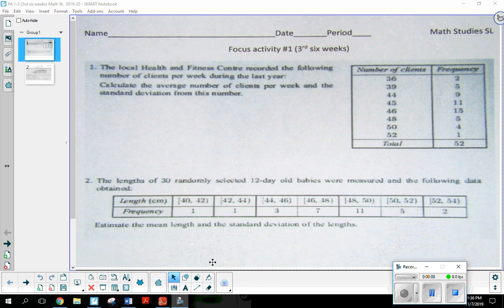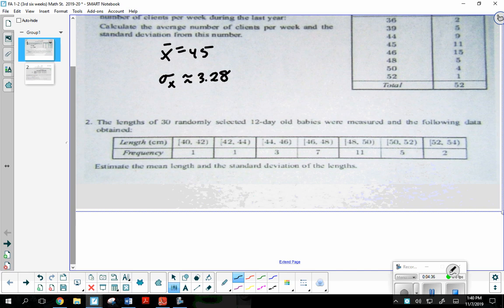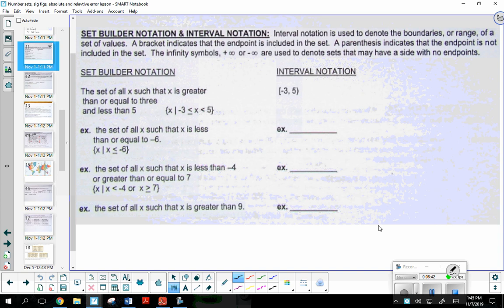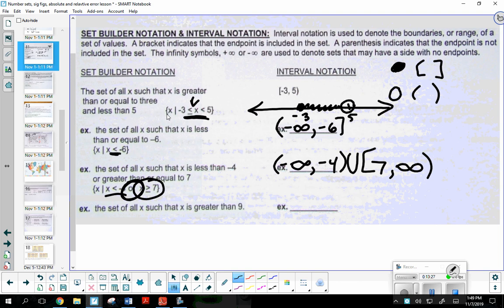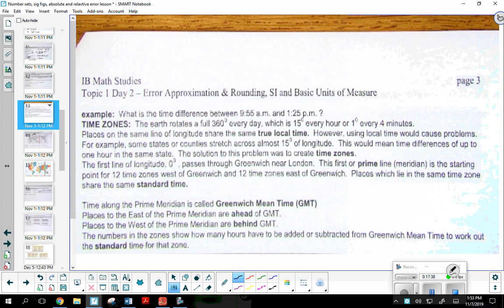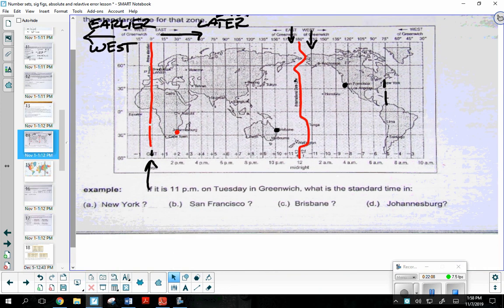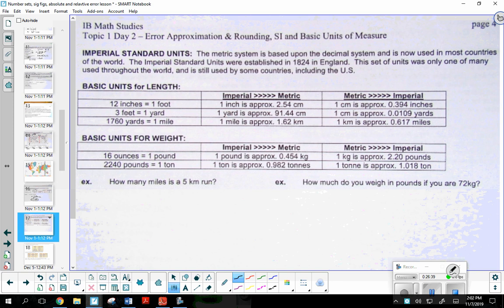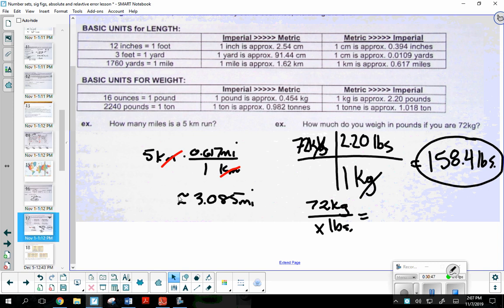Error approximation lesson part 3 11 7 19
We conclude our discussion of error approximation and conversions.